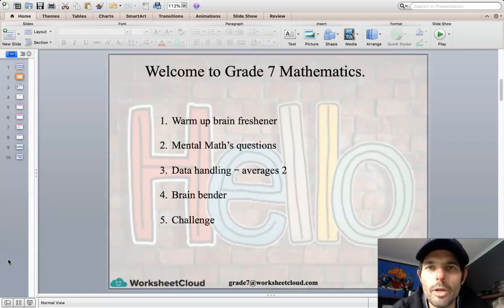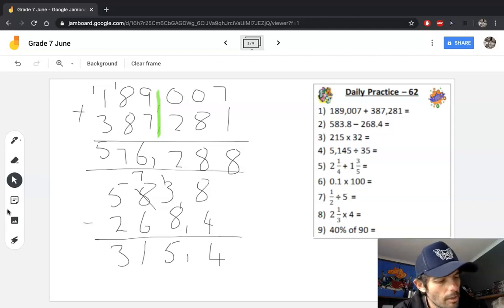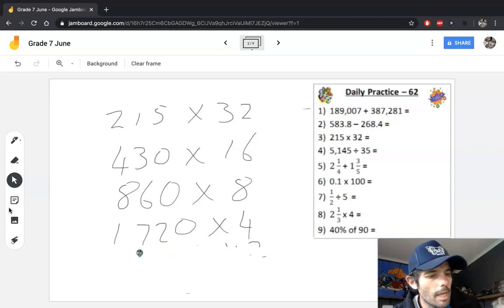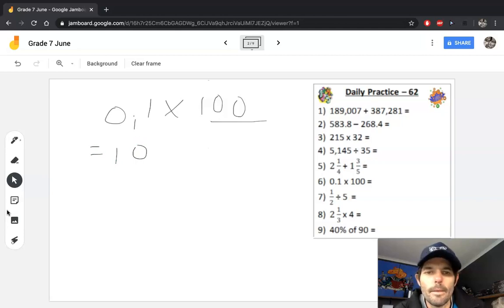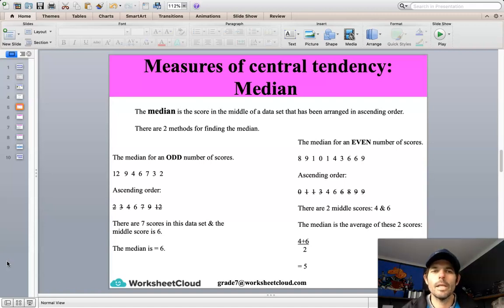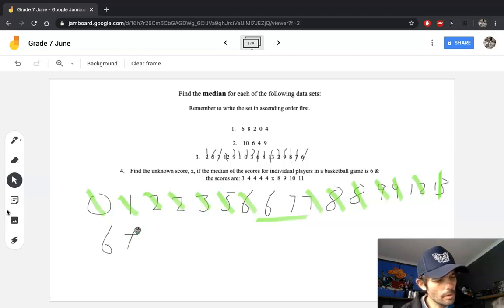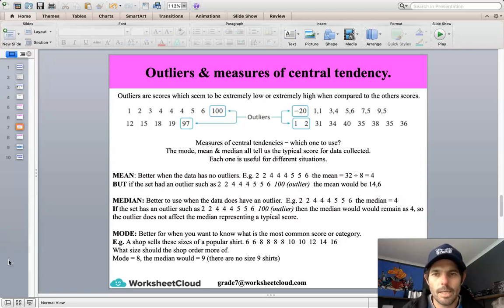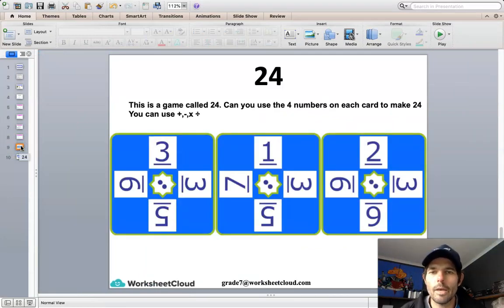Grade 7 - Mathematics - Data 2 / WorksheetCloud Video Lesson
In this Grade 7 Mathematics video lesson we will be teaching you about Data 2.